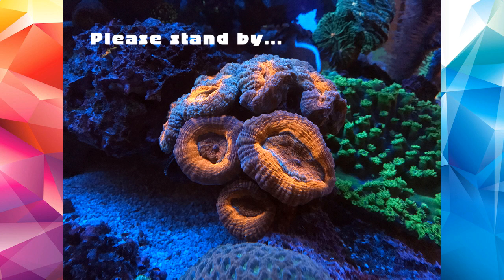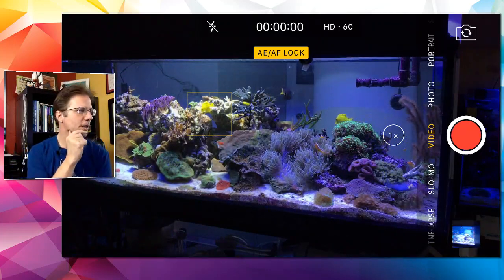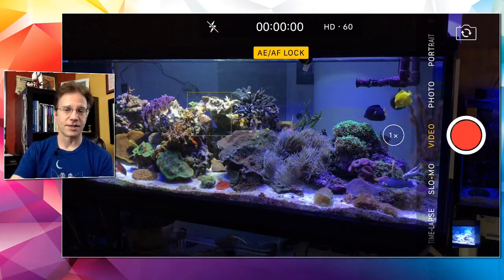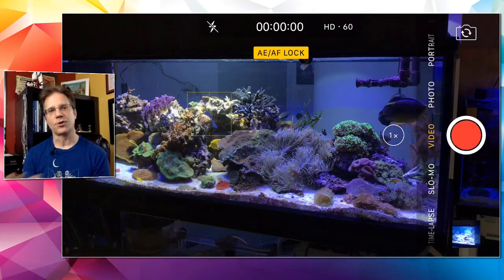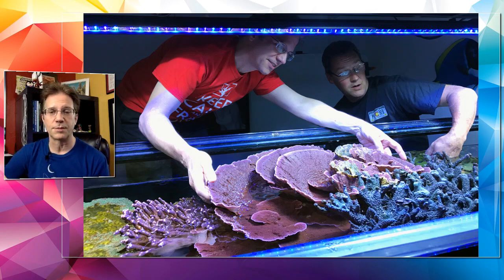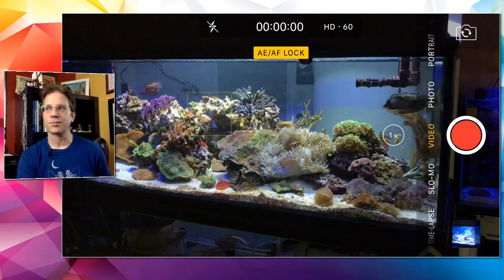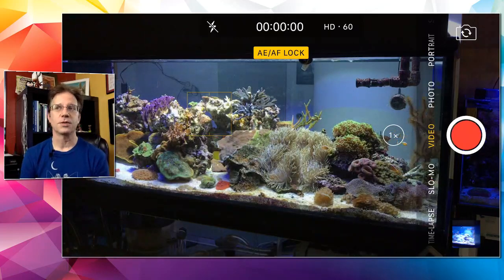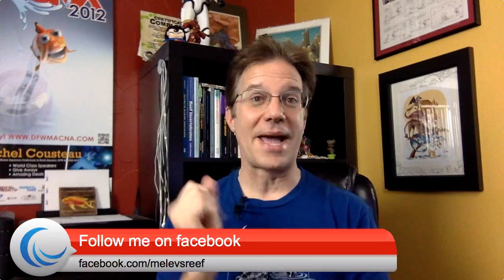Q&A: Free For All from the viewers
First a quick update and then let's answer your questions today :)